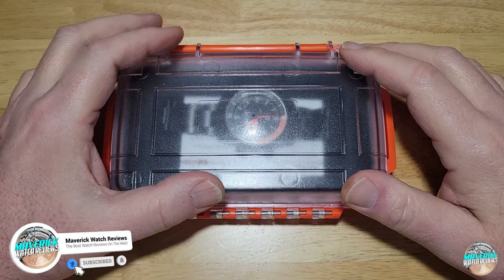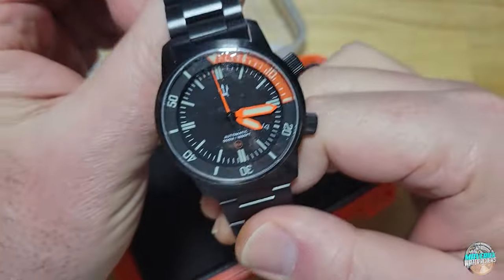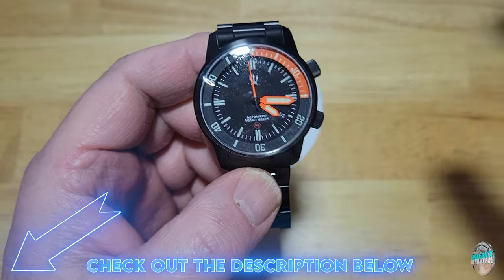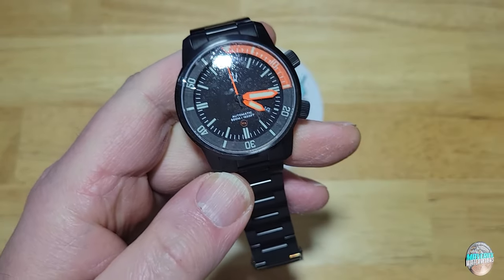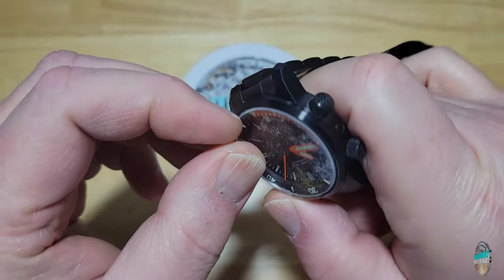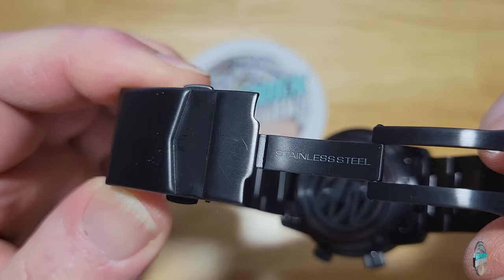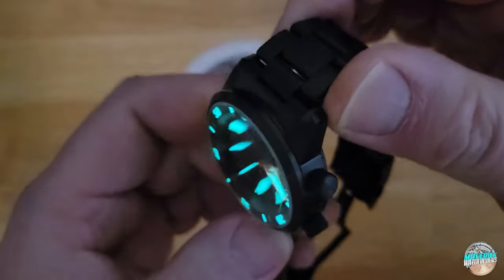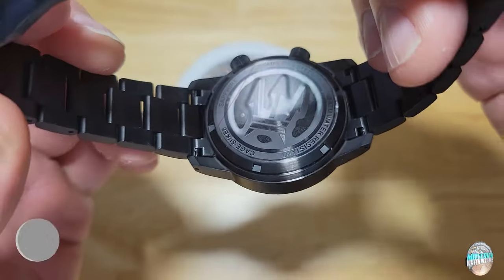Final Batch! | Countycomm/Maratac® 42mm DLC Stainless Steel 500m(1650ft) Automatic Diver DC-50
MAVERICKWATCHREVIEWS Countycomm is one of my all-time fav microbrands! They have tons of cool stuff in addition to their excellent watches!

Full Specs:
• Case: 42mm Stainless Steel DLC case
• Thickness: 15.8mm
• Lug to Lug: 50mm
• Bracelet: 22mm Stainless Steel w/DLC
• Water Resistance: 500m(1650ft)
• Movement/Stored Energy: Miyota 9015(Made By Citizen)/42 Hours
• Crystal: Domed 3.5mm Sapphire w/Anti-reflective coating
Crown: Signed Screwdown @2:00 & 4:00
Caseback: Screwdown/Decorated
Date: Yes @4:00, Day: No
Windable: Yes, Hackable: Yes
Lume: Super-LumiNova X1(Triple Applied C3)
Bezel: Ceramic Bi-Directional Internal Locking
Weight: 205 Grams

Consider becoming a member of my channel for only $4.99 a month.

Gear I Use:
Camera: Samsung Galaxy S21+(it has a FANTASTIC camera)
Editing Software: Adobe Premiere Pro
Picture Editor: Adobe Photoshop Pro